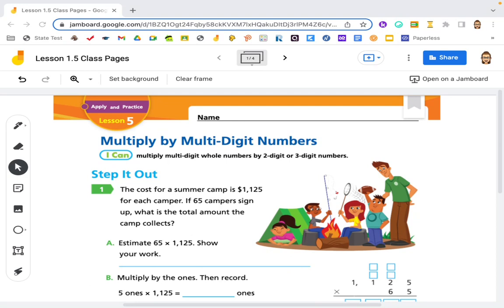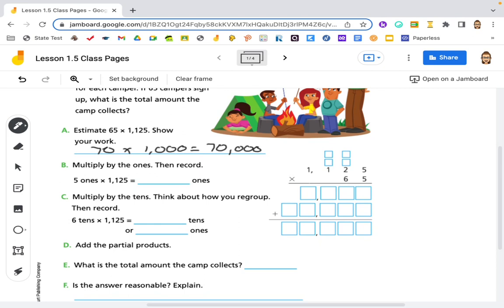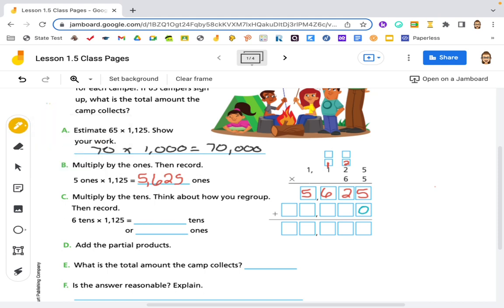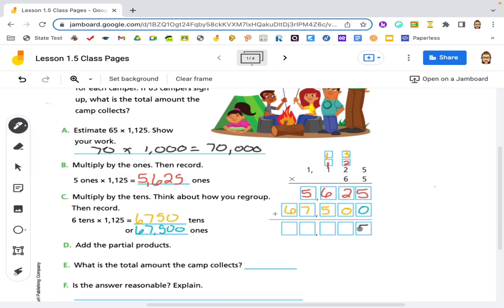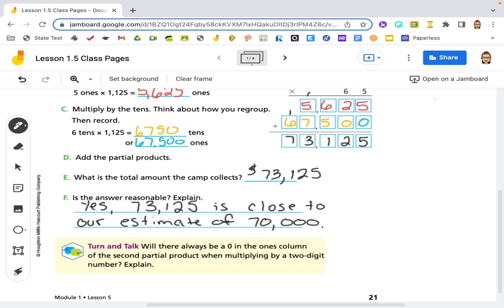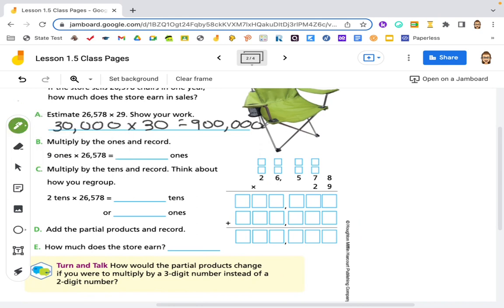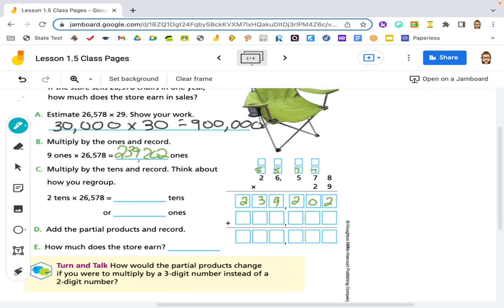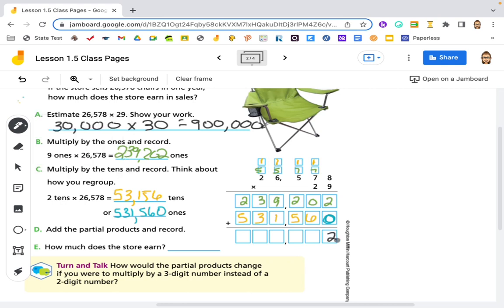5th Grade Into Math Lesson 1.5